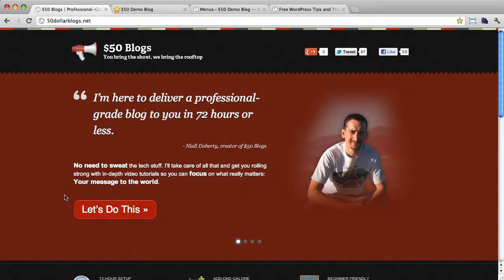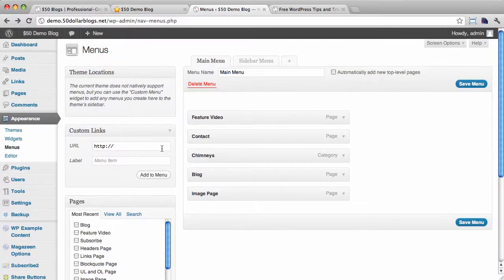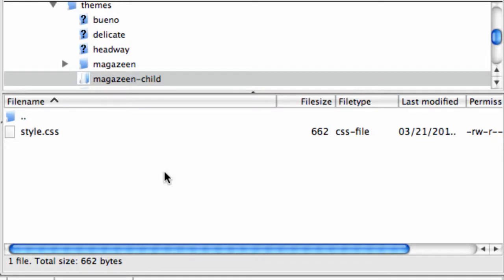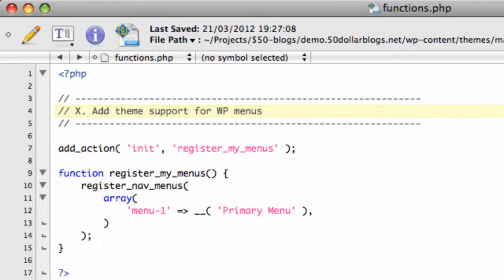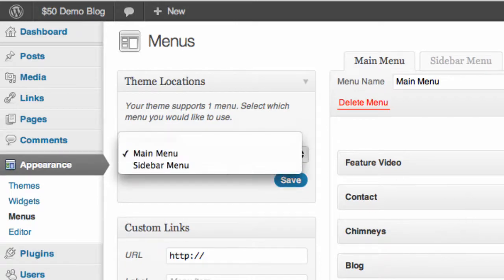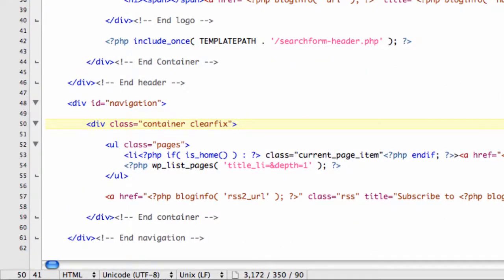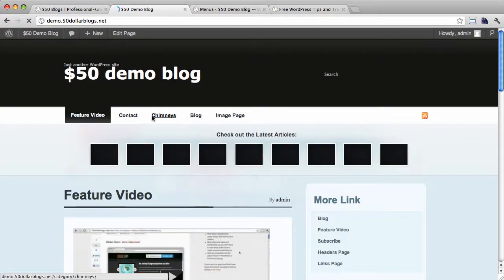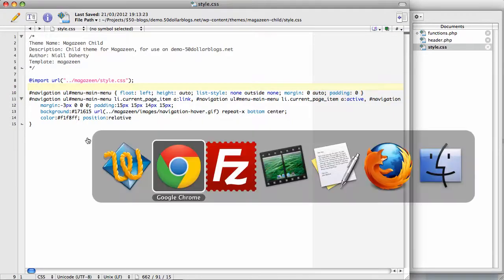How To Add Support For Menus In Your WordPress Theme - $50 Blogs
Highlights from the video:

[0:16] The Magazeen theme, with no native menu support
[1:15] Showing you the child theme I'm working with (ref child themes screencast
[2:13] Explaining the code we need to add to functions.php
[2:54] Selecting which menu to use in the menu control panel
[3:22] Explaining the code we need to change in header.php
[4:15] Checking that the menu is displaying correctly
[4:58] A quick look at the CSS changes I needed to make